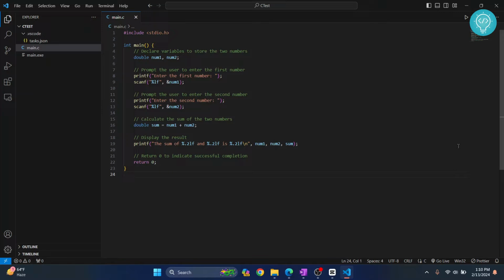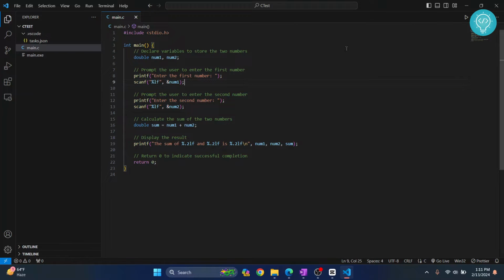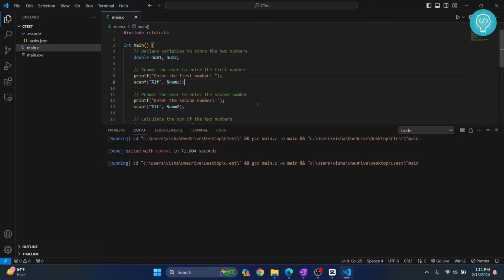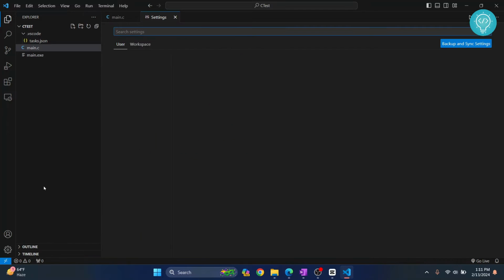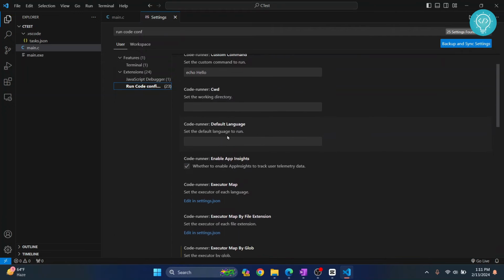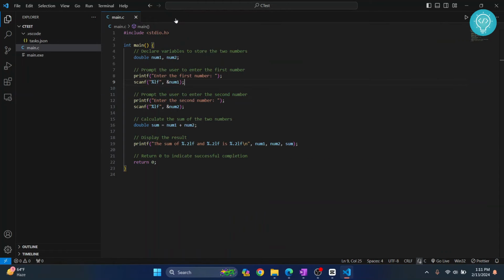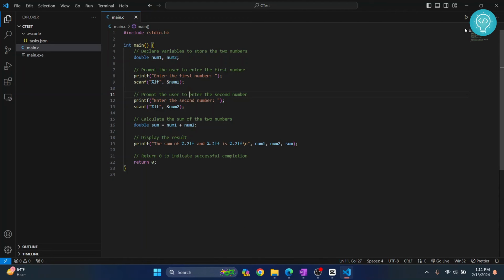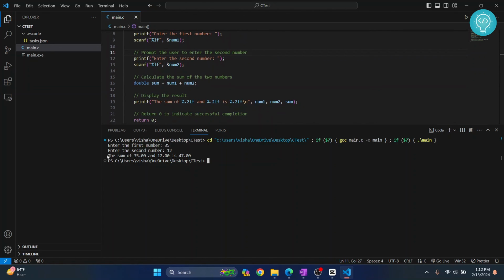VSCode Output Not Taking Input - Run VSCode Program Properly (2024)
In this video, I'll help you solve a common problem where when you run a program in vscode, you cannot type any user input in the output window.
This happens when you run your program in visual studio, and the output is shown in the output view, not the terminal.

By the end of this video, you'll have fixed the program run issues that doesn't allow you to enter user input in vscode. We will change the default program run from output windows to terminal, so that you can enter input in your program.